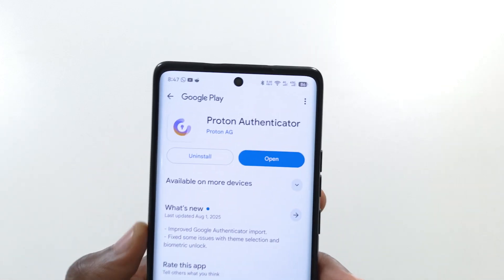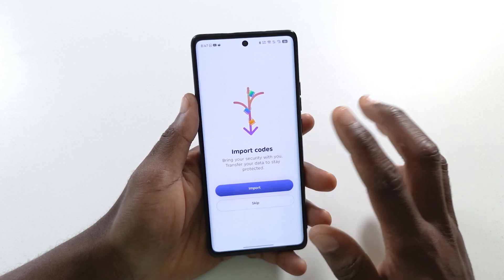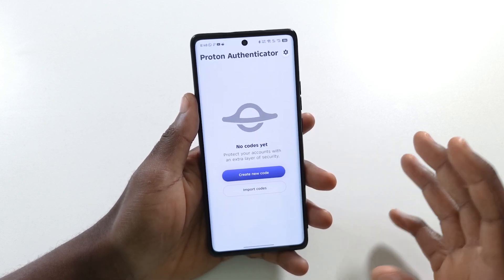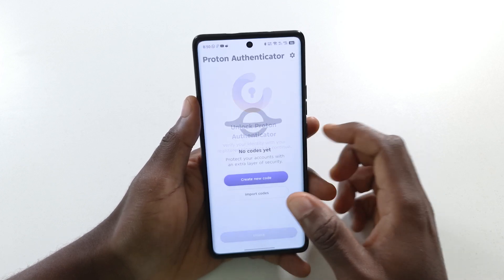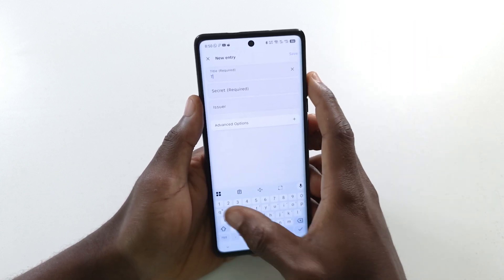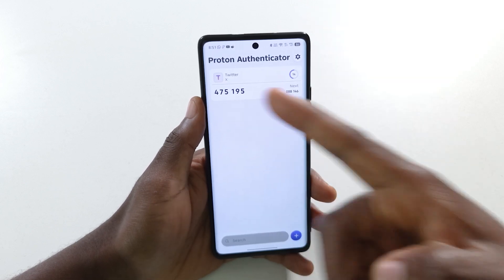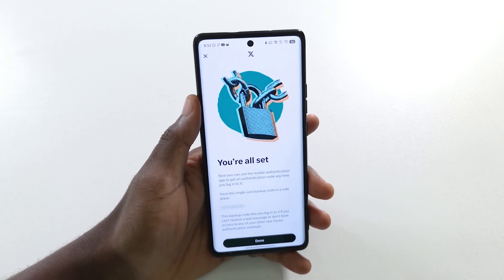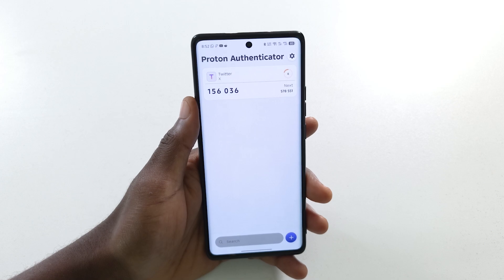How to Use Proton Authenticator for Two Factor Authentication